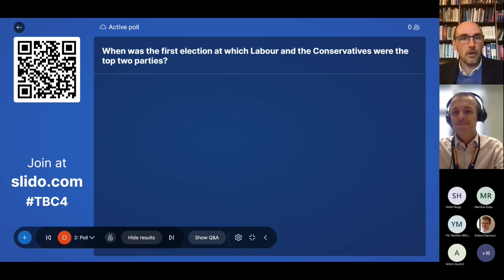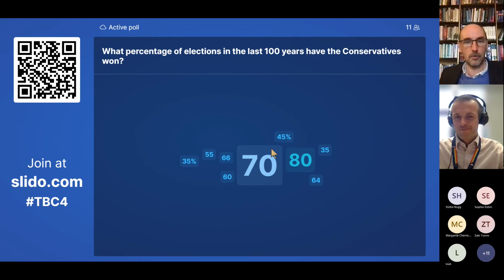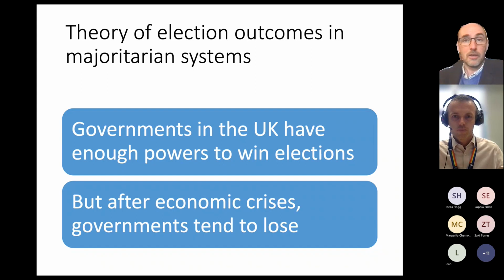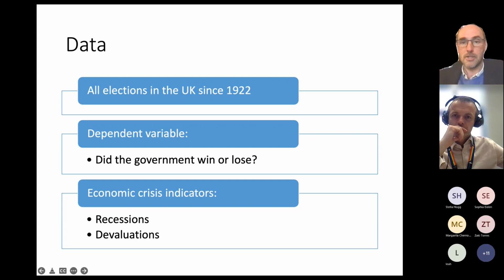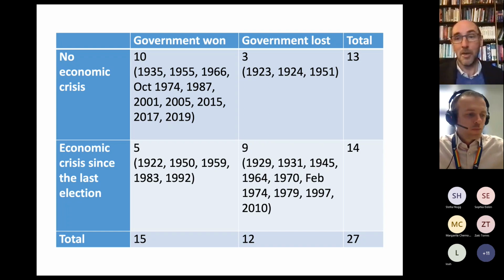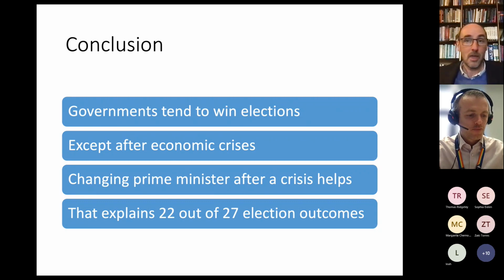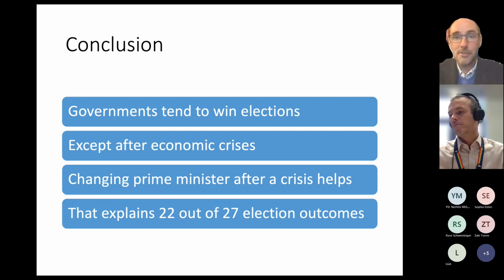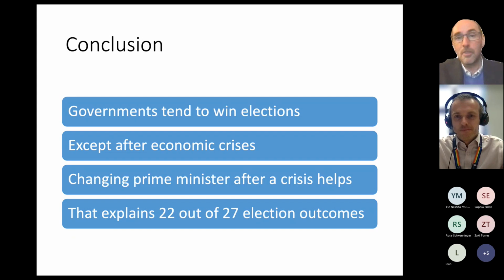Trinity Beyond the Classroom session 4 Politics: Professor Stephen Fisher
In this session, Professor of Political Sociology Stephen Fisher examines UK general elections.  Specifically, we look at why incumbent governments usually win, but sometimes lose, elections, particularly in relation to prevailing economic conditions.